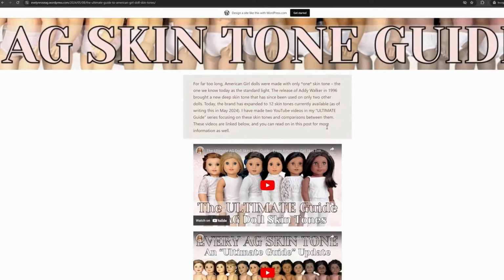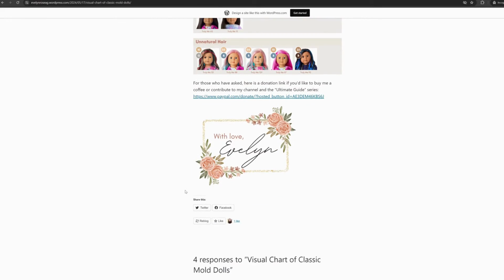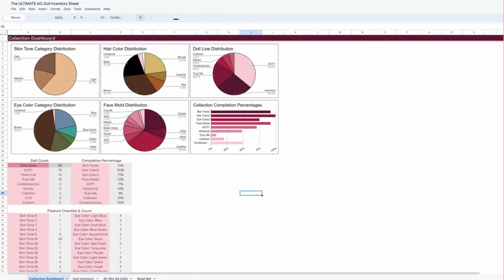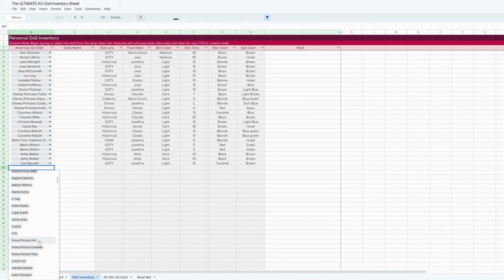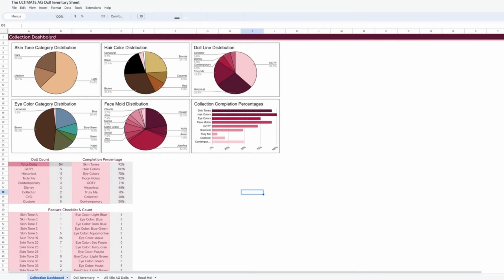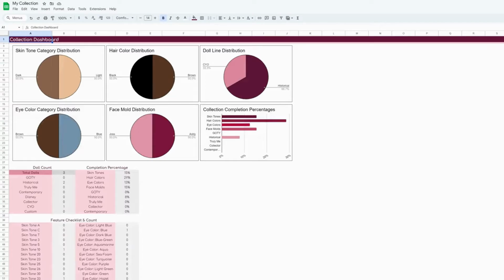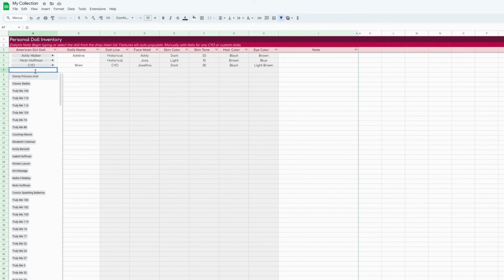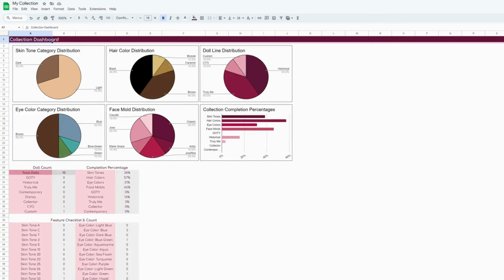Free American Girl 18" Doll Inventory Spreadsheet with Collection Statistics + Intro to my Website!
-- EQUIPMENT & TOOLS --
Footage and photos taken on iPhone 14 Pro Max
Microphone: Samson Q2U
Visuals created using Canva

-- INFO/TAGS --
American Girl Doll Collection